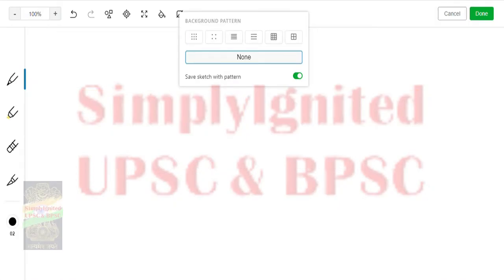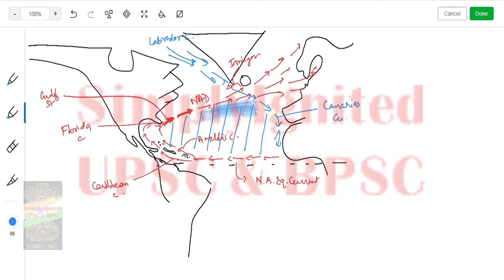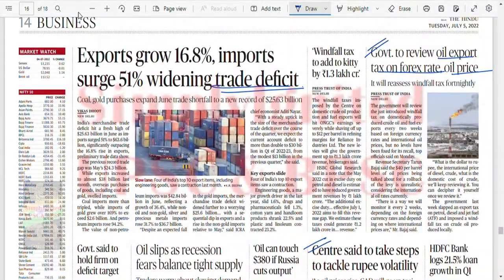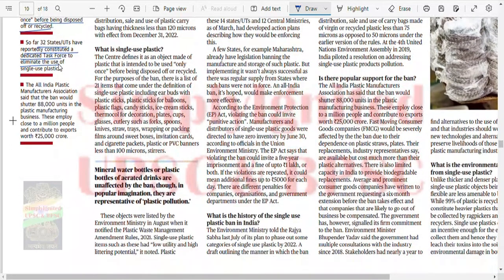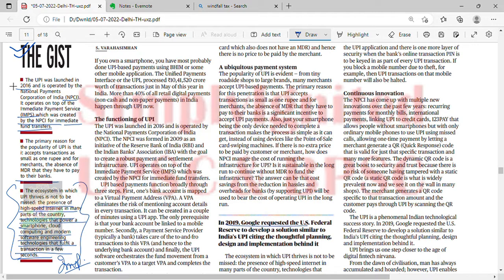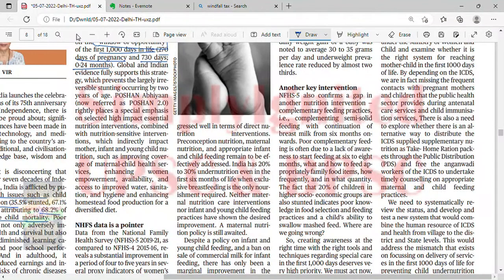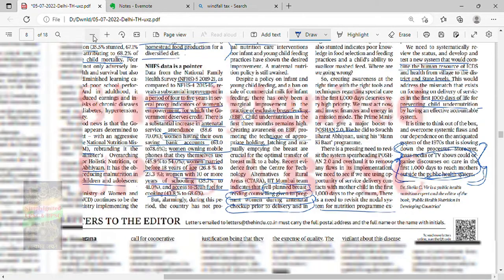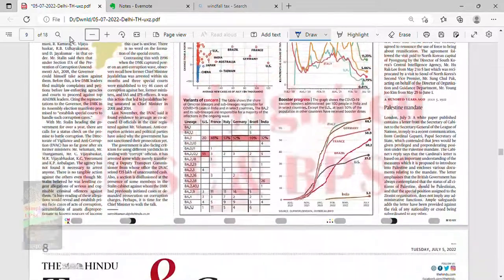05.07.22 -THE HINDU analysis |Current Affairs |Motivation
05.07.22 -THE HINDU analysis |Current Affairs |Motivation|| 😉😊😀
Tired of reading the newspaper daily?? Does it take hours of efforts to get low hanging fruits? Do you feel confused in what to read and what to skip? If yes, then come on board and get the newspaper done in very limited time.

The Hindu newspaper is a complex set of document which requires a high knowledge set and filter capacity so that content only relevant to UPSC is filtered out and absorbed by the aspirant. SimplyIgnited UPSC BPSC has been delivering the same for past many months. The hindu analysis is a very unique initiative for all the aspirants be it freshers or experienced. The Hindu analysis will open doors of new possibilities for the aspirant. If followed religiously then developing an overall big picture for any of the topic under the sun becomes a very minute task. So don't wait for a new utopian day when you will begin to do the hindu analysis. Don't wait for things to happen but struggle and make things happen.

Keep studying. Until we meet again.

Topics covered:
first 1000 days,
custodial deaths,
g7,
agritech & climate sustainability fund,
earthquakes,
GST regime,
NATO,
GST revenues,
clean energy,
fiscal profligacy,
Abortion rights,
Droupadi Murmu,
Agnipath scheme,

mains2022, cse mains 2022, mian exam 2022, main examination 2022,